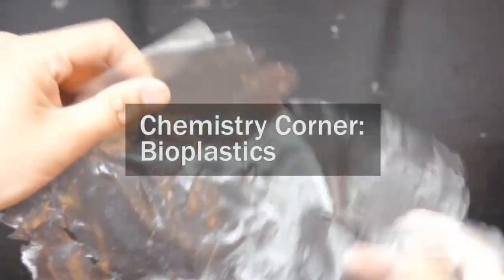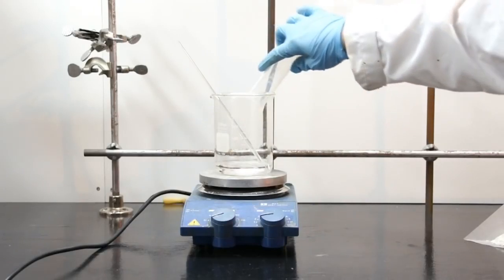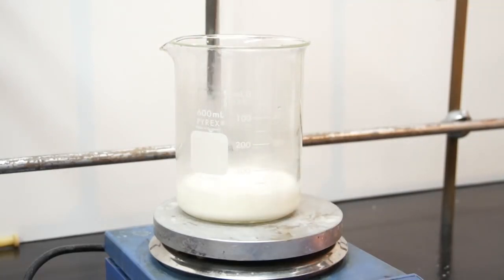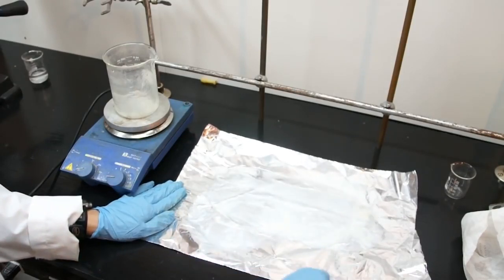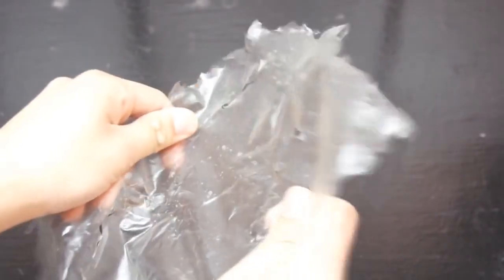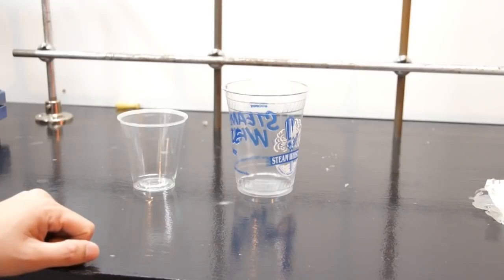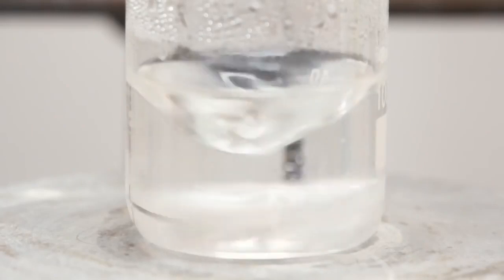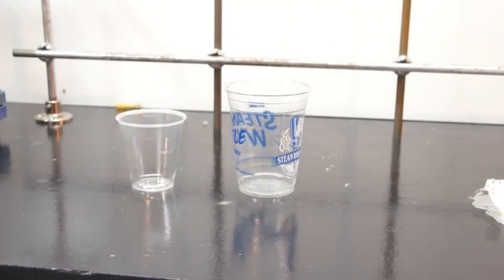Bioplastic |Bioplastic making at home | Bioplastic from starch | Bioplastic packaging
I just loved the way he explained the way to make bioplastic at home . This can be easily implemented as a science project for school.
In this video , the researcher explains about the easy bioplastic making procedure from home using household ingredients. The ingredients include corn starch, water and acetic acid/vinegar. The chemistry behind the bioplastic making involves rearrangement of the starch fibers in presence of acetic acid forming starch acetate esters under high temperature.The long chains of the bioplastic starch help in strengthening the structure therefore helping in moulding .
This bioplastic experiment can be easily done at home under supervision.

The scientist further explains the PLA based ie. polylactic acid based bioplastic and its degradation in strong alkali. The difficulty in dissolution of PLA highlights the sturdy nature of the same and problem in faster disintegration. Therefore making of such corn starch based bioplastic is better.

bioplastic companies
bioplastic production in india
bioplastics market
bioplastic packaging
bioplastic bags
bioplastic technology
bioplastic project
bioplastic advantages
bioplastic applications
bioplastic abstract
bioplastic and biodegradable plastic
bioplastic at home
bioplastic and biopolymer
bioplastic articles
bioplastic amazon
bioplastic bottles
bioplastic bags making machine
bioplastic bags manufacturing process
bioplastic bags price
bioplastic bacteria
bioplastic benefits
bioplastic books
bioplastic composition
bioplastic chemical formula
bioplastic cups
bioplastic cost
bioplastic carry bags
bioplastic containers
bioplastic covers
bioplastic definition
bioplastic degradation
bioplastic disadvantages
bioplastic diy
bioplastic diagram
bioplastic degradation process
bioplastic degradation time
bioplastic decomposition
bioplastic examples
bioplastic experiment
bioplastic essay
bioplastic exhibition
bioplastic earrings
bioplastic elastomer
bioplastic europe
bioplastic etf
bioplastic from waste
bioplastic from cornstarch
bioplastic from agricultural waste
bioplastic from starch
bioplastic from potato starch
bioplastic from algae
bioplastic from waste newspaper
bioplastic granules
bioplastic google scholar
bioplastic garbage bags
bioplastic granules manufacturers in india
bioplastic gloves
bioplastic gelatin
bioplastic glycerin
bioplastic glycerol
bioplastic how to make
bioplastics history
bioplastic how is it made
bioplastic hemp
bioplastic hypothesis
bioplastic headphones
bioplastic heat resistance
bioplastic hs code
bioplastic in india
bioplastic information
bioplastic images
bioplastic industry in india
bioplastic industry
bioplastic introduction
bioplastic ingredients
bioplastic is made of
bioplastic journal
bioplastic jute poly bag
bioplastic jewelry
bioplastic jewellery
bioplastic jars
bioplastic jobs
bioplastic journal pdf
bioplastic japan
bioplastic kya hai
bioplastic kartell
bioplastic kopen
bioplastic korea
bioplastic klokhuis
bioplastic kayak
bioplastic kft
bioplastic kit
bioplastic logo
bioplastic life cycle
bioplastic latest article
bioplastic literature
bioplastic lifespan
bioplastic lab
bioplastic literature review
bioplastic là gì
bioplastic manufacturing
bioplastic market
bioplastic meaning
bioplastic making
bioplastic materials
bioplastic making machine
bioplastic manufacturing machine
bioplastic manufacturing plant
bioplastics news
bioplastic ncbi
bioplastic netherlands
bioplastic names
bioplastics nz
bioplastics nepal
bioplastics negatives
bioplastic nose ring
bioplastic objectives
bioplastic out of banana peel
bioplastic origin
bioplastic out of potato
bioplastic overview
bioplastic orange peel
bioplastic out of seaweed
bioplastic organization
bioplastic ppt
bioplastic products
bioplastic packaging market
bioplastic pdf
bioplastic preparation
bioplastic questions
bioplastic quotes
bioplastic quora
bioplastic quiz
bioplastic quality
bioplastic quality control
bioplastic quilpue
quartz bioplastic
bioplastic research paper
bioplastic research
bioplastic recycling
bioplastic review
bioplastic raw material
bioplastic recipe
bioplastic review article
bioplastic research paper pdf
bioplastic slideshare
bioplastic synthesis
bioplastic startup
bioplastic sheets
bioplastic straws
bioplastic structure
bioplastic source
bioplastic sciencedirect
bioplastic tensile strength
bioplastic testing
bioplastic types
bioplastic thesis
bioplastic toys
bioplastic thesis pdf
bioplastic testing methods
bioplastic upsc
bioplastic uses